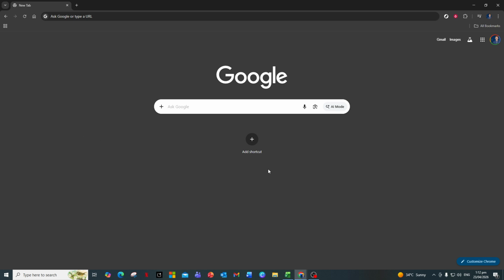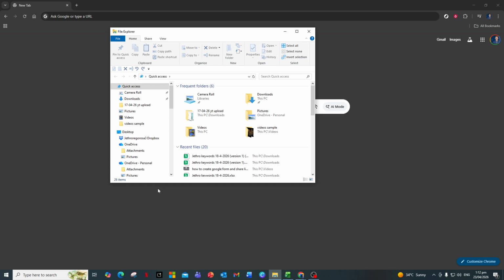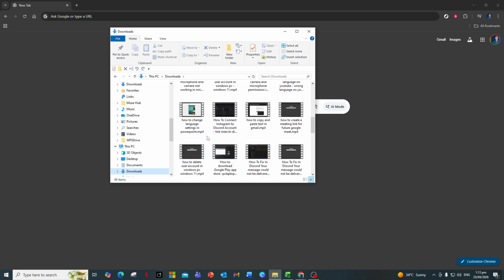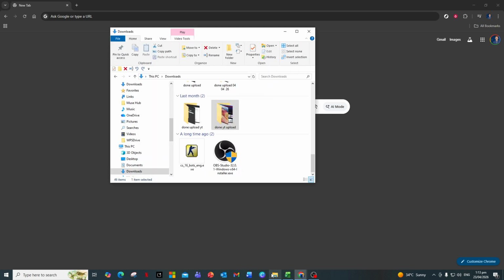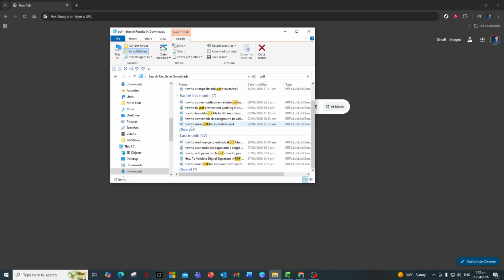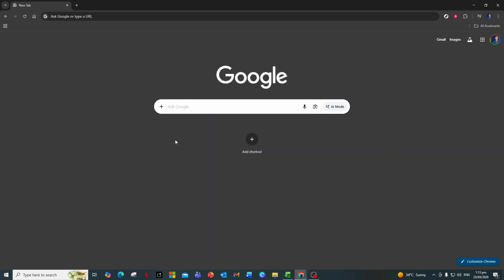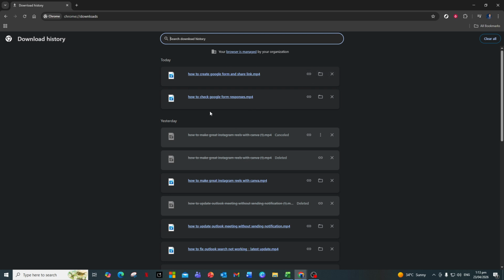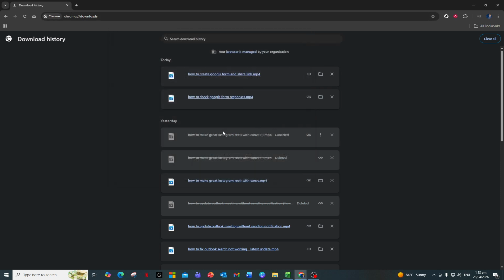How to Find Your Downloaded Files on Windows 11 (Latest Update)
How to Find Your Downloaded Files on Windows 11

Are you having trouble locating your downloaded files on Windows 11? In this step-by-step tutorial, you’ll learn exactly how to find all your downloaded files quickly and easily, no matter where they are saved on your computer.

Windows 11 organizes downloads in different ways depending on your settings, browser, and storage location. This video will guide you through multiple methods to help you access your files without confusion. Whether you downloaded documents, images, videos, or software, this guide will show you the fastest ways to locate them using File Explorer, the Downloads folder, and browser download history.

You’ll also learn helpful tips on how to change your default download location, search for missing files, and organize your downloads for better productivity. This tutorial is perfect for beginners and anyone who wants to improve their Windows 11 navigation skills.

By the end of this video, you will be able to confidently find any downloaded file on your PC in seconds.